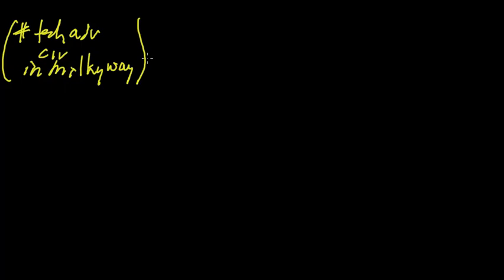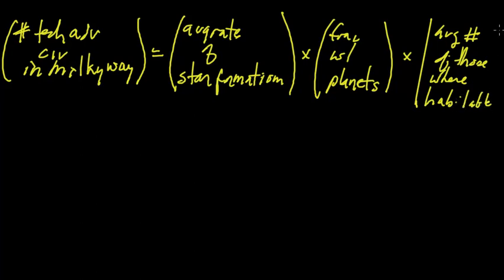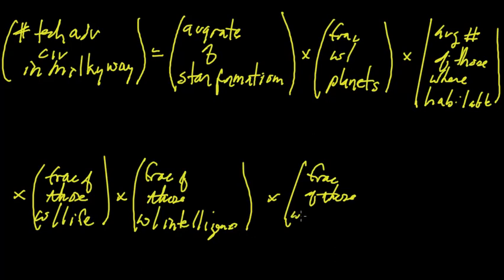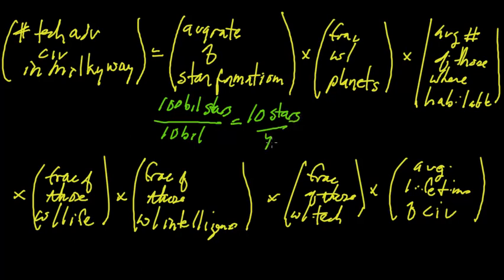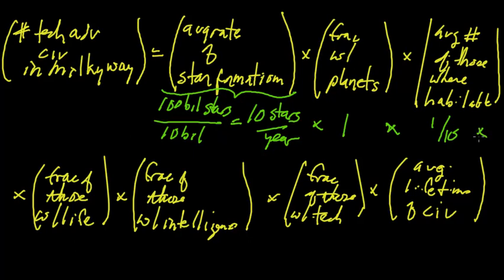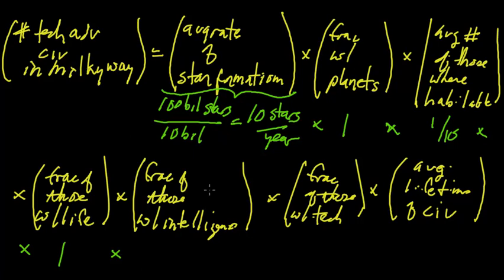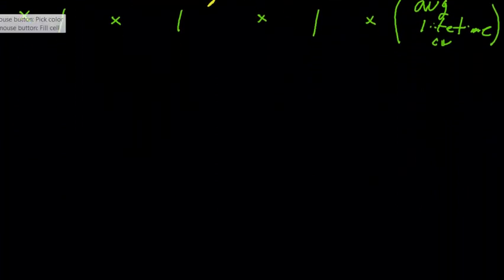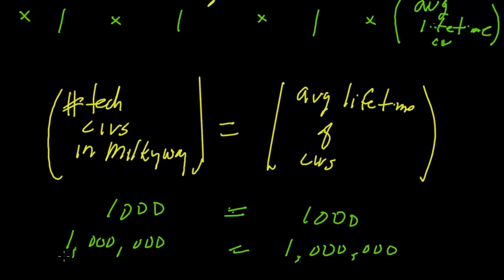Drake Equation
This tutorial walks through the estimate of the number of advanced civilizations in the Milky Way Galaxy.